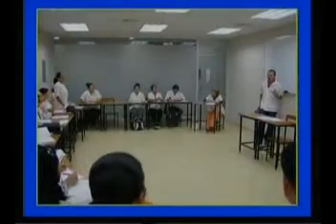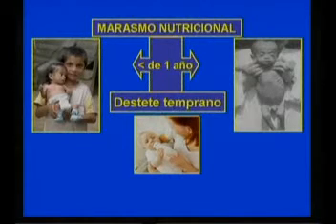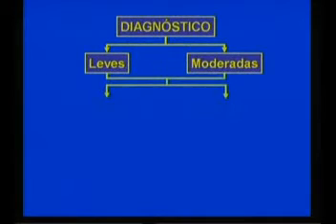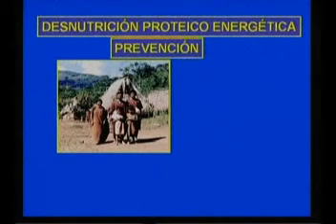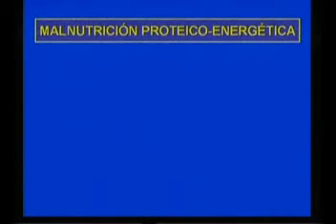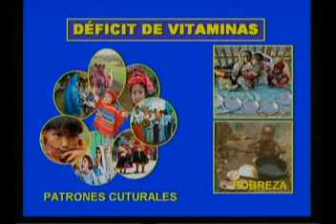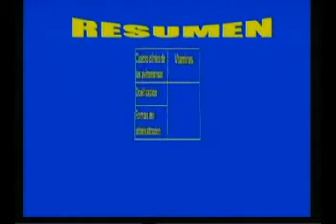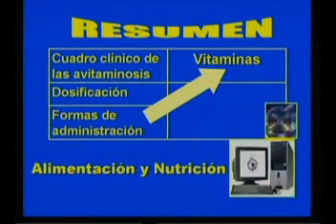PEDIATRIA I CLASE 8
MAL NUTRICION PROTEICO ENERGETICA